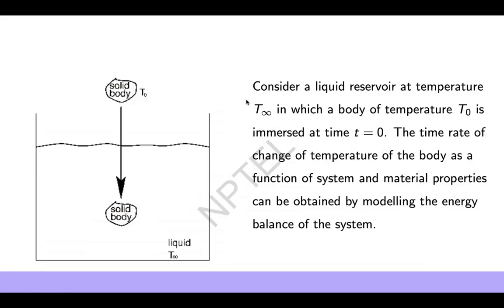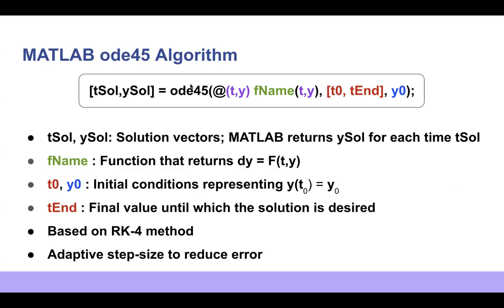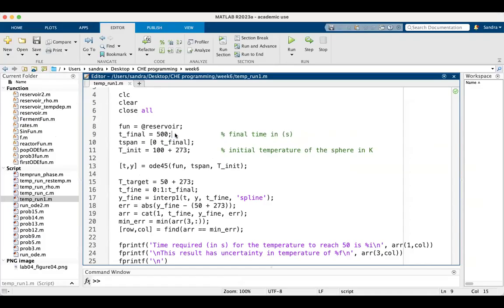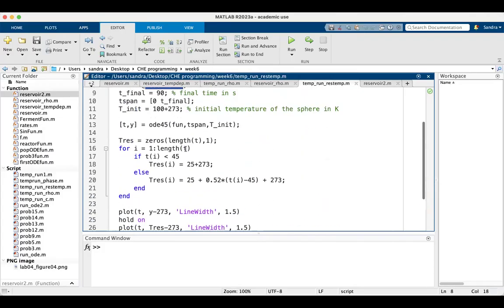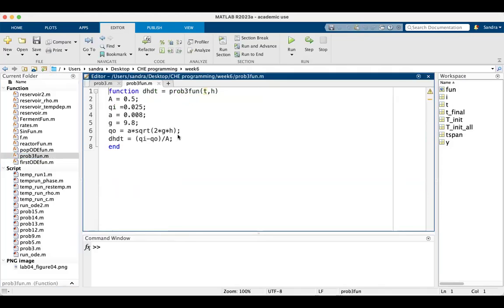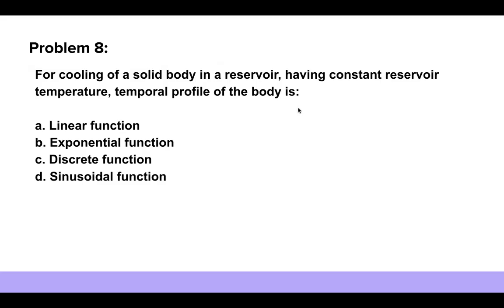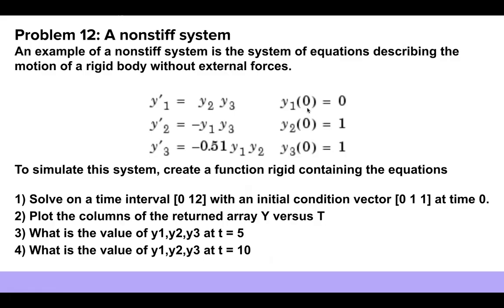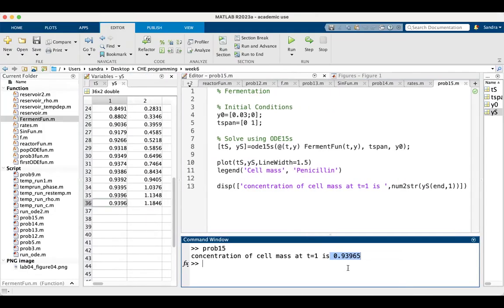Week 6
Matlab-Based Programming Lab in Chemical Engineering